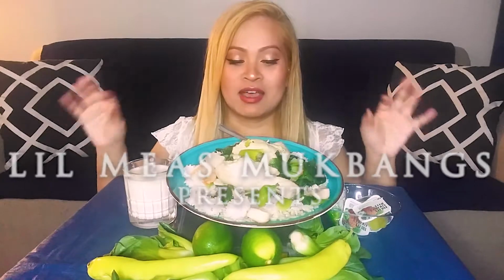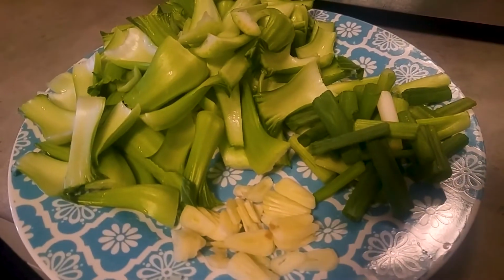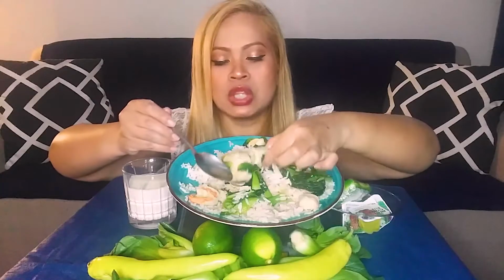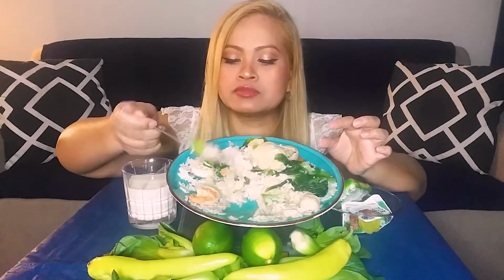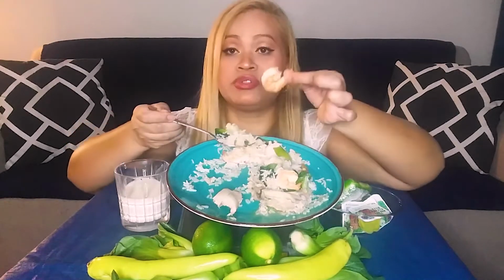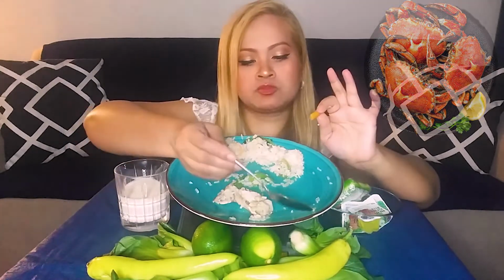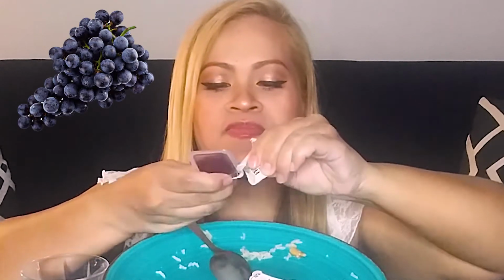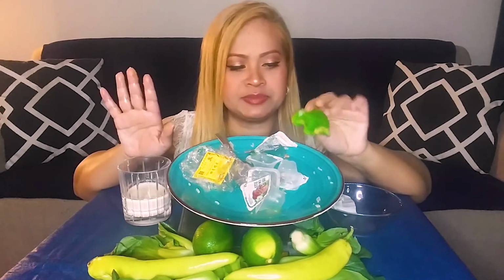BOK CHOY CHICKEN SOUP MUKBANG먹방 - WITH ASSORTED SEAFOOD + RICE | EATING SHOW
What's up BEAUTIFUL Peeps!

Lil Mea Mukbangs is proud to present this DELICIOUS BOK CHOY CHICKEN SOUP MUKBANG먹방 -  WITH ASSORTED SEAFOOD + RICE | EATING SHOW

I'm so excited about this Mukbang cause today we're having Warm Delicious Bok Choy Chicken Soup that's the Khmer Version of Chicken Noodle Soup, but with all the fixings!  Join me for some fun filled times, awesome convo's, have a few laughs and be sure to watch till the very end cuz I want to share this Delicious Dinner of CHAMPS with ALL of YOU!

Buckle up and let's get this DELICIOUS BOK CHOY CHICKEN SOUP MUKBANG먹방 -  WITH ASSORTED SEAFOOD + RICE | EATING SHOW Started!

What's your favorite soup that you enjoy eating?

Also Lil Mea's Mukbangs channel is a place filled with positivity, kindness and respect, so please keep that in mind, as we embark on this new journey together, sharing in our love for food and cultures from around the world.  We'll be sure to check you out in the comment section below, so please keep it friendly!

ONE LOVE!

If you wish to use any of my videos in yours, please make sure to credit me!  Thanks for understanding.